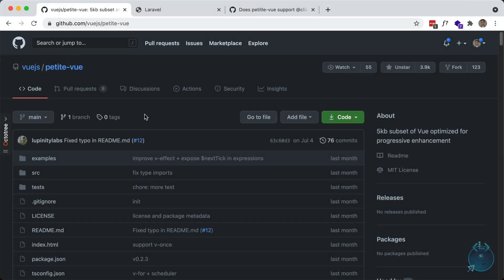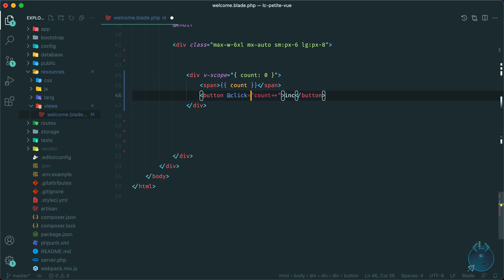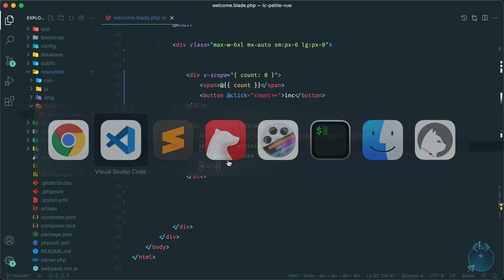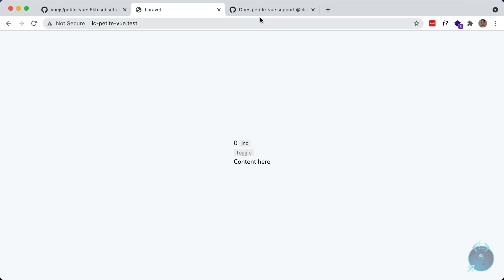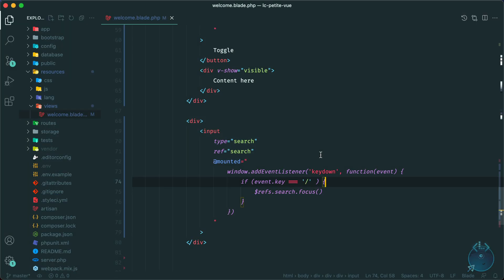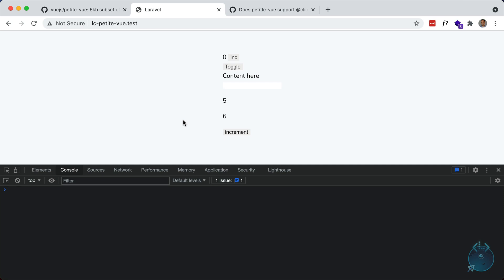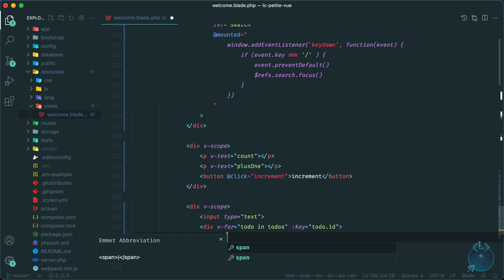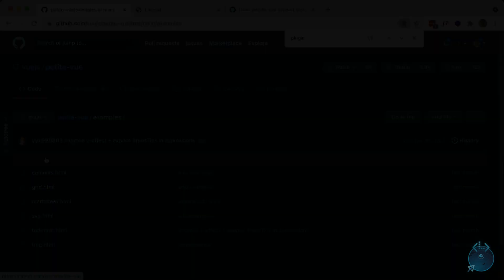Hello, Petite Vue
Petite Vue is an alternative distribution of Vue optimized for "sprinkling in" little bits of interactivity within your application. It's quite similar to Alpine.js, but follows Vue's syntax and features as much as possible.

In this Larabit, we'll install and then take a look at a handful of examples that demonstrate its feature set. I think you'll like it!

Watch thousands of exclusive programming lessons, track your progress, and participate in a massive Laravel community at Laracasts.com.